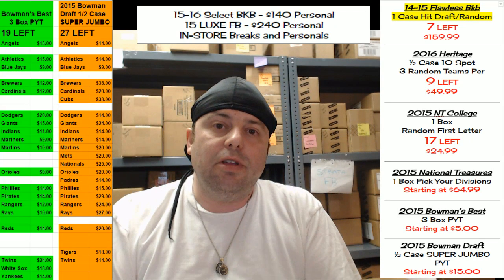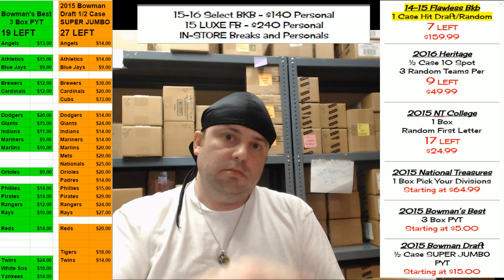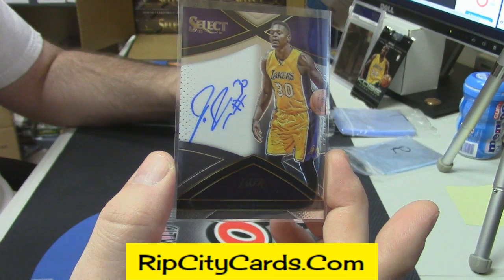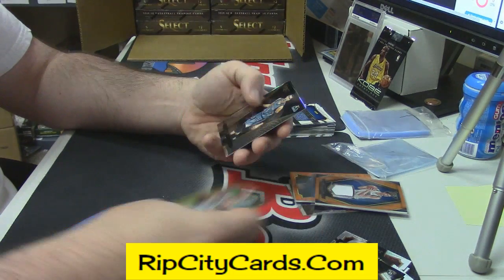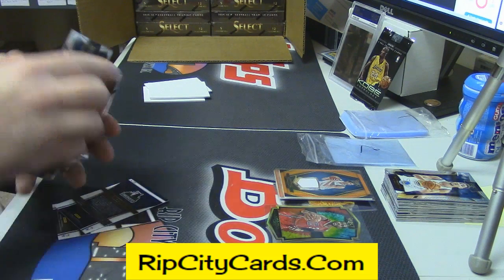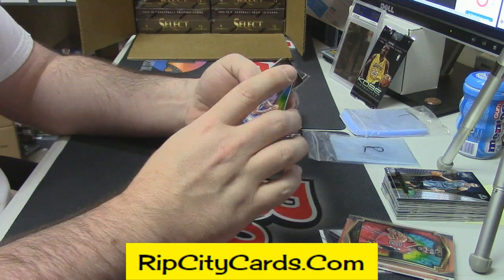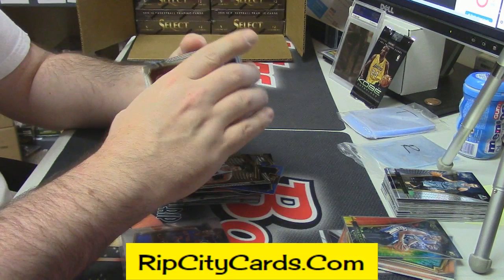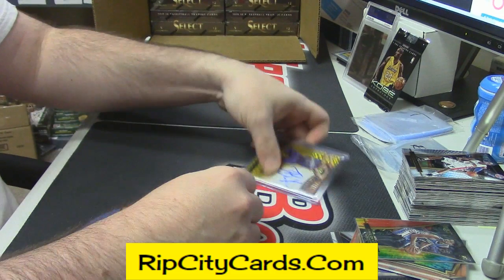2015 16 Select Basketball insanepjc